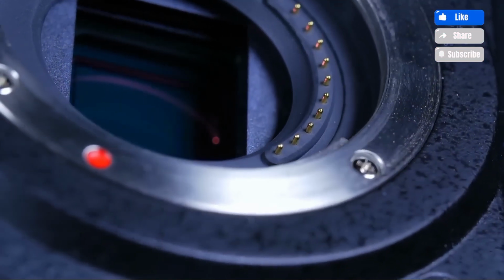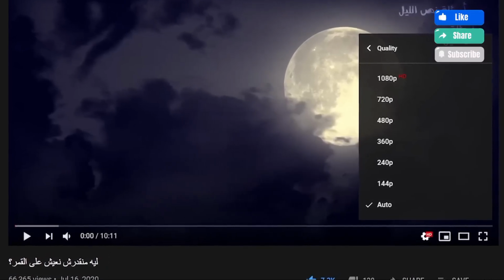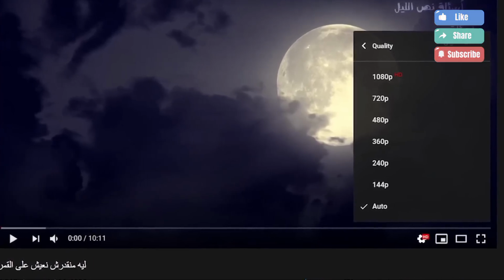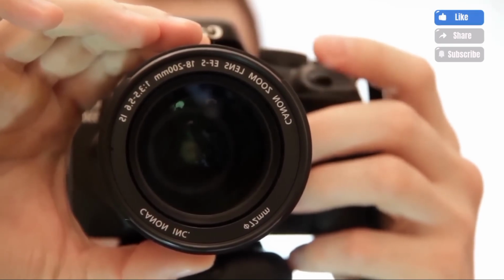"Can the human eye be compared to a camera? The answer might surprise you!"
Why Do Photos Look Less Beautiful Than Reality? A Comparison Between the Human Eye and Cameras

Have you ever taken a picture of a breathtaking scene, only to find that the photo doesn’t capture its true beauty? Have you wondered why? Can the human eye outperform the best cameras in the world? In this video, we reveal the secret behind the difference between human vision and camera lenses, exploring the incredible capabilities of the human eye that make it an unparalleled optical marvel.

What Makes the Human Eye a Visual Miracle?

The human eye can capture fine details and distinguish colors and lighting with incredible flexibility.

It contains over 100 million sensory cells specialized in detecting colors and light.

The eye automatically adapts to surrounding light without requiring complex settings like cameras.

It has a visual resolution equivalent to 576 megapixels, making it more powerful than any modern camera.

Why Do Photos Differ from Reality?

Cameras record images in fixed formats and rely on digital processors, while the brain processes images with unique visual intelligence.

The field of view in the human eye is much wider, allowing it to capture details with higher accuracy.

The eye's ability to adjust to colors and lighting surpasses any existing photography technology.

Can Cameras Match the Accuracy of the Human Eye?

Despite significant advancements in imaging technology, cameras still cannot replicate all the functions of the human eye.

Cameras rely on lenses and sensors, while the eye uses millions of sensory cells to process images.

Cameras require manual settings for a good picture, whereas the eye does all of this automatically.

Final Thought: The Eye Beats Technology!

Ultimately, the human eye is an unmatched engineering marvel, surpassing even the most advanced cameras. However, technology continues to evolve in an attempt to replicate the eye's capabilities. Perhaps in the future, we will see cameras that come close to its precision.